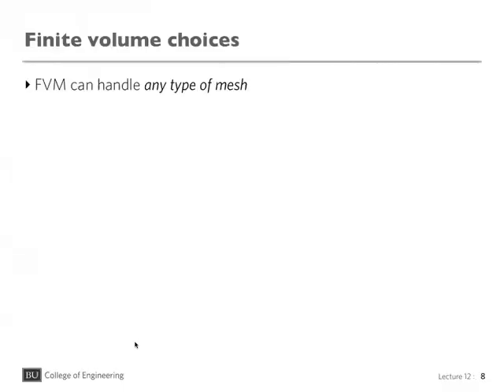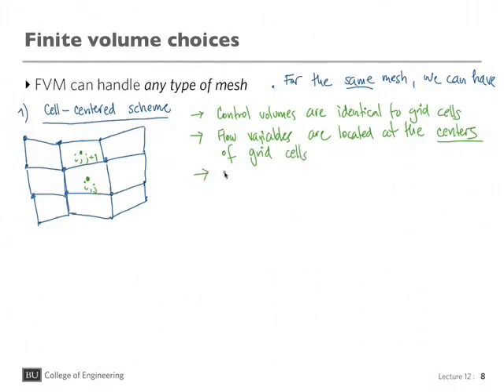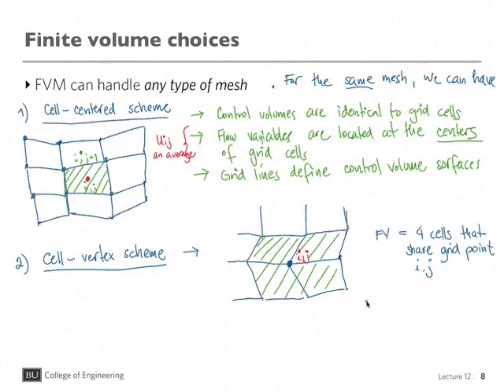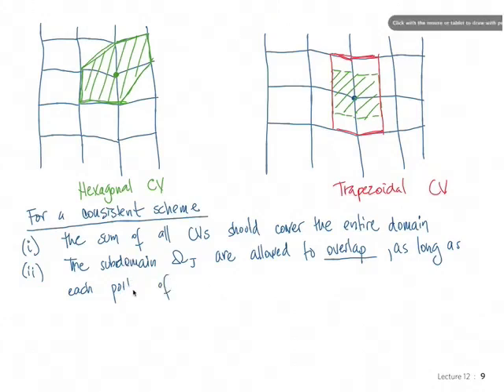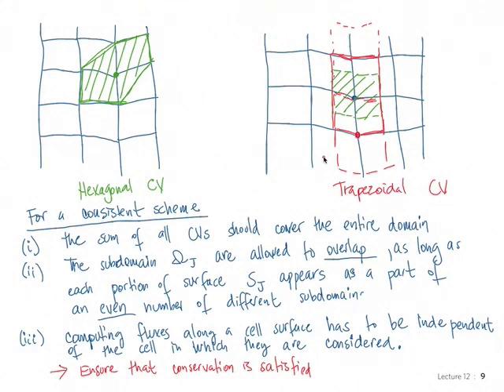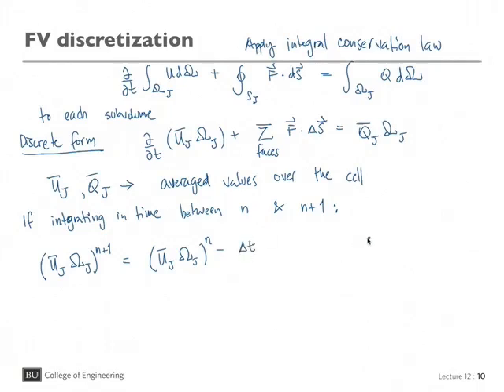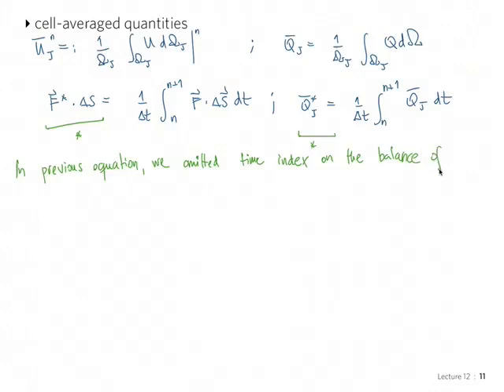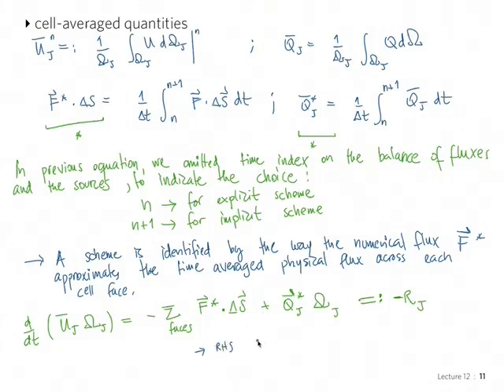ME 702 - Computational Fluid Dynamics - Video Lesson 27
First uploaded to the BU channel: Apr 14, 2012
 24,490 views   – checked Jan. 31, 2024

The finite volume method discretization— Cell-centered vs. cell-vertex schemes, and various types of mesh; requirements for a consistent scheme. Applying the integral conservation law to each control volume; cell-averaged quantities.